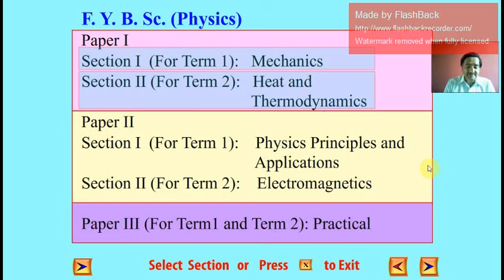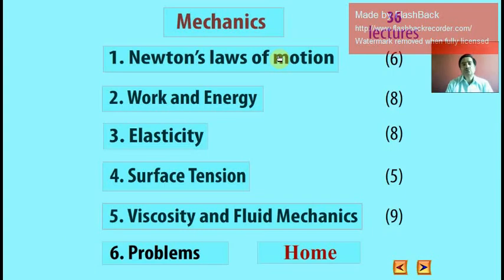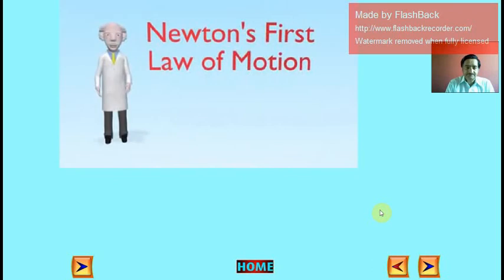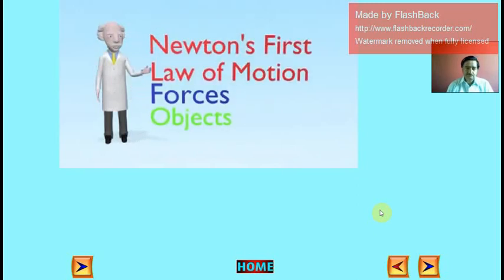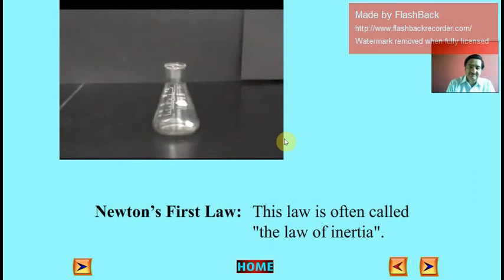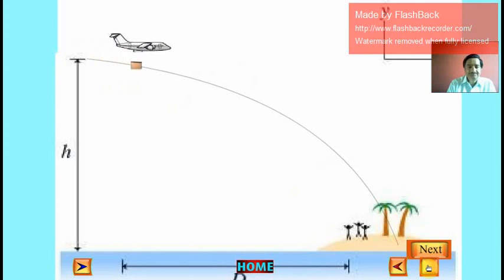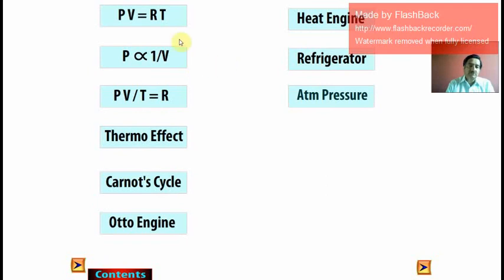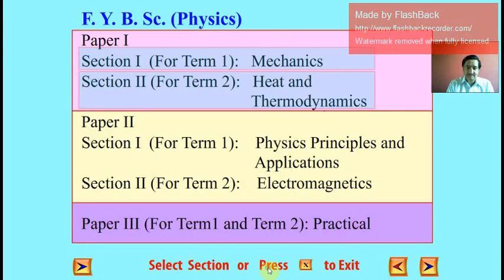F. Y. B. Sc. Physics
Learning through Simulations and Animations